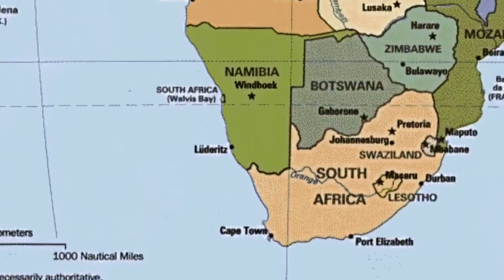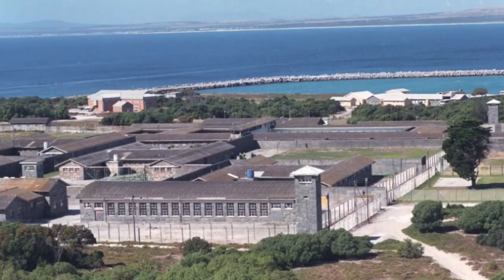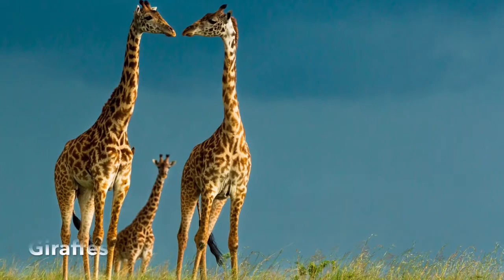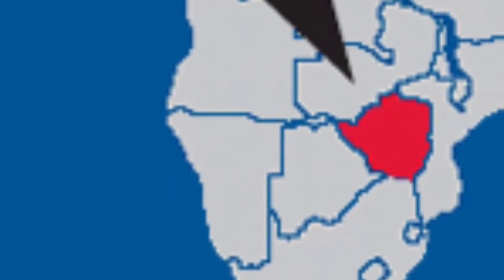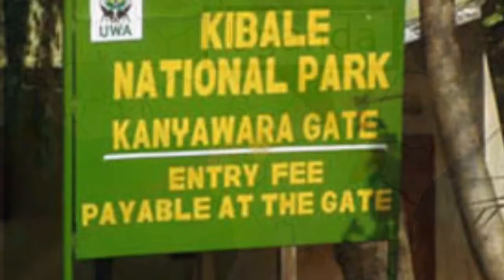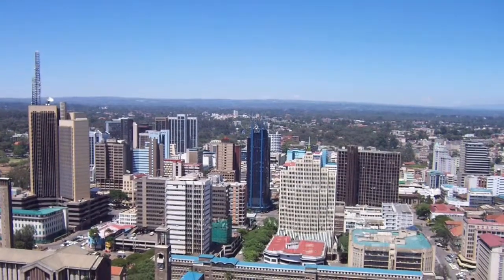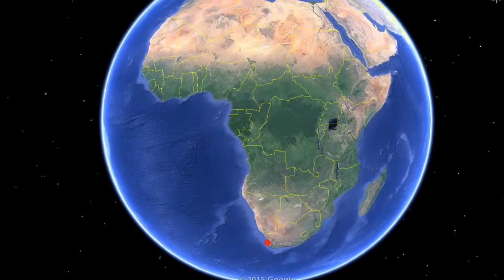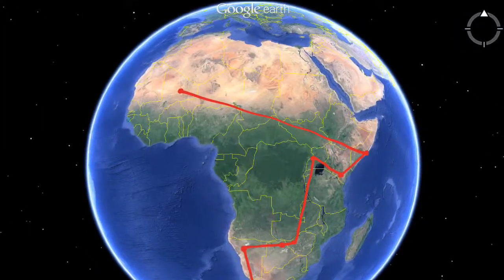Morgan Roderick's African Vacation